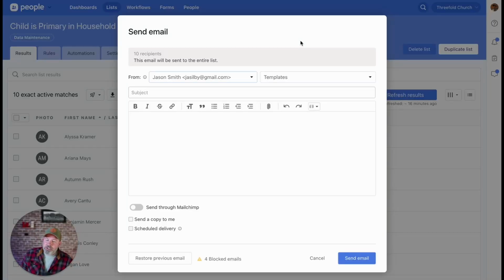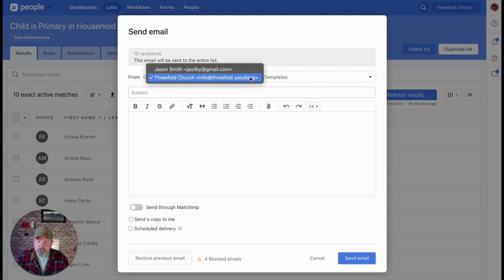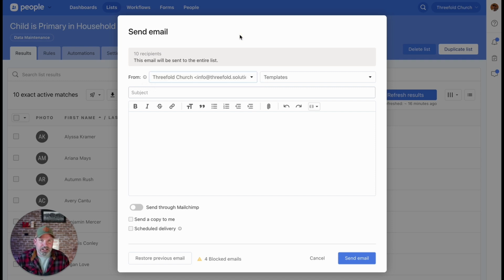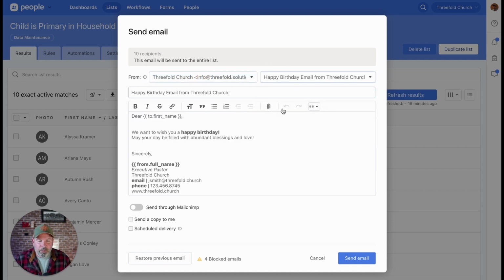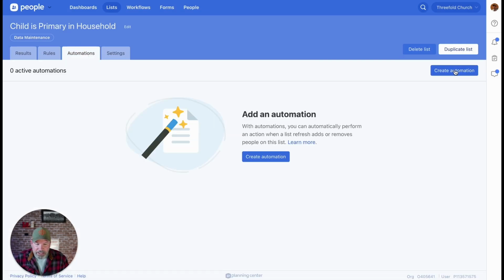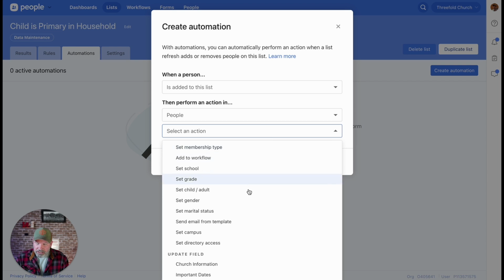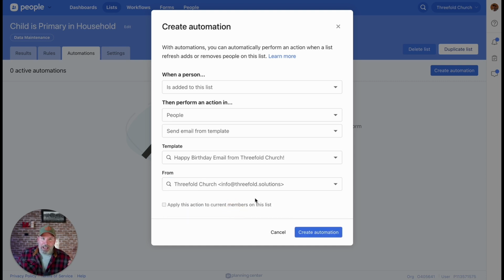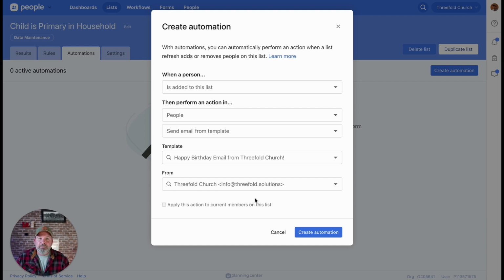New Email Feature in Planning Center People | New Reply to Address Option!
In this video, we’re thrilled to introduce an exciting new feature in Planning Center People! 🎉

With this update, emails sent through Lists and Automations can display your church’s name in the “From” field. Whether you’re an admin emailing a list or automating emails, you can ensure recipients see your church’s details rather than individual sender information, enhancing brand consistency and recognition.

Features in this update include:

- New “From” dropdown for Lists & Automations
- Display your church’s name instead of individual admins
- Reply-to customization for direct responses to your church

Watch now to see how this feature works and learn how to set it up in Planning Center People!

It's an invaluable resource for any church staff learning Planning Center